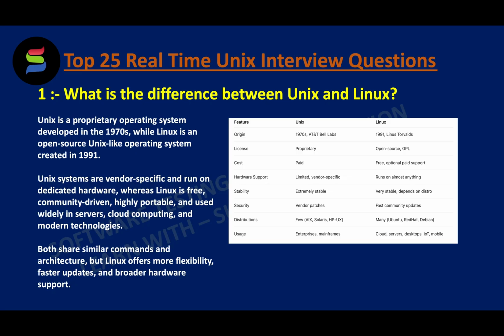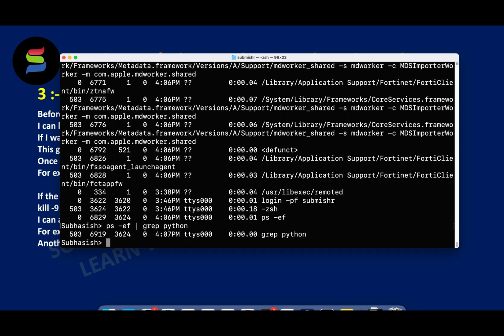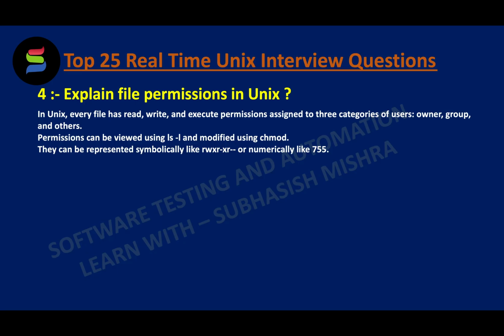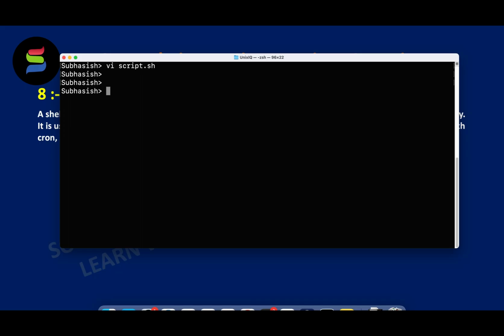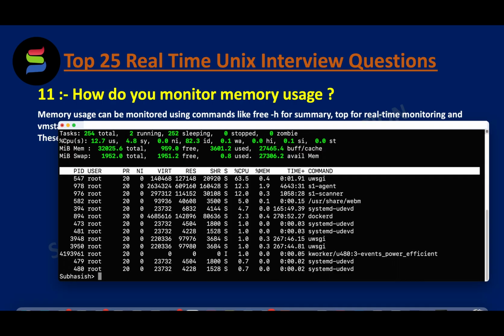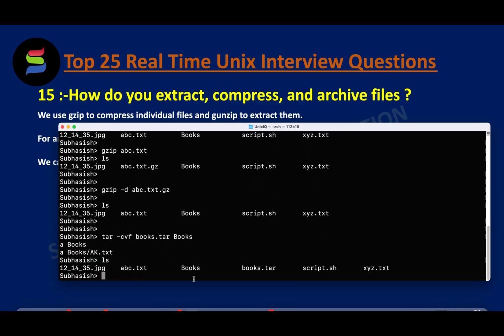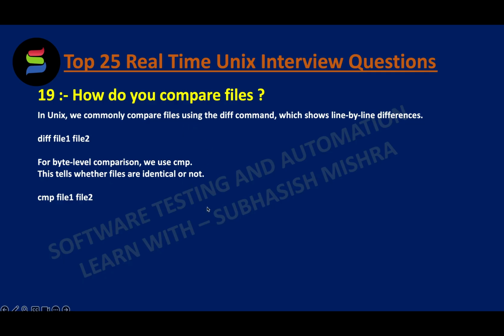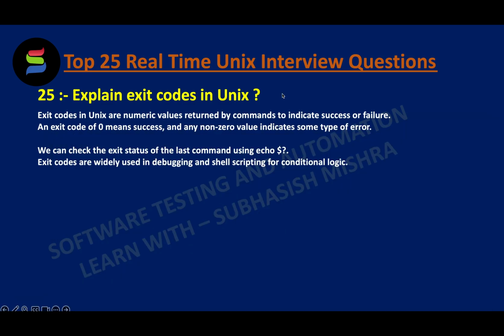Top 25 UNIX Interview Questions and Answers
Here you will find - Top 25 UNIX Interview Questions and Answers